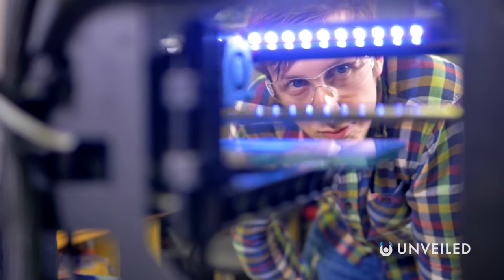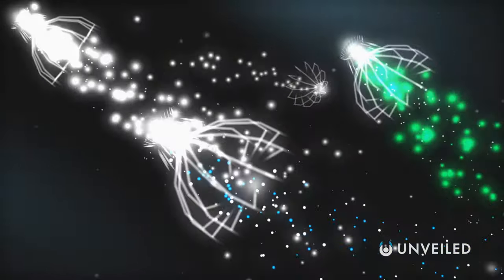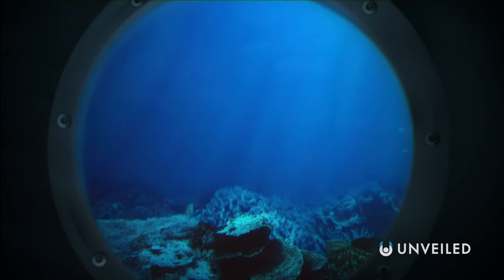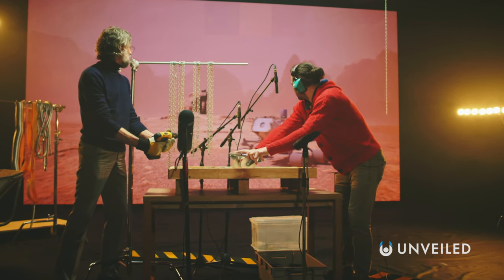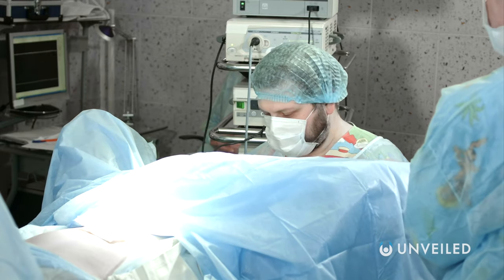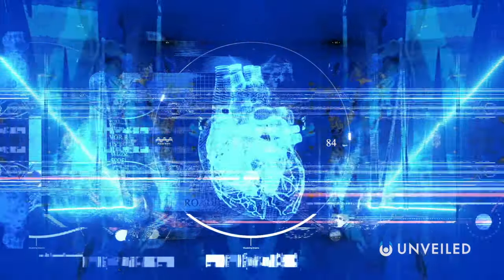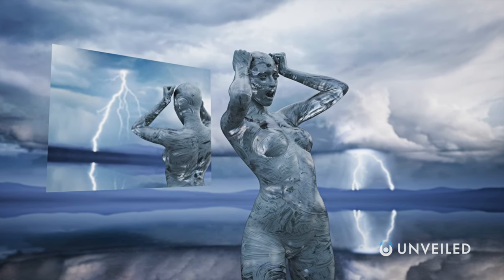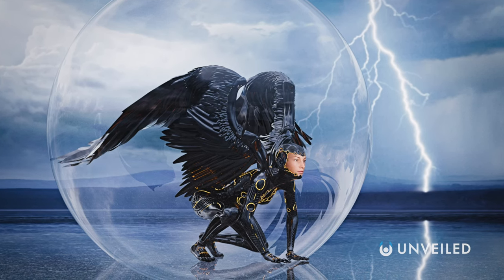The Soft Robotics That Could Soon Be Inside YOU | Unveiled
The soft robots are coming! Join us... and find out more!

In this video, Unveiled takes a closer look at the growing world of soft robotics! These machines aren't like the clunky, shiny retro models of yesteryear... they're lifelike, maybe a little creepy, and they could soon be inside your very body!

0:00 Intro
0:38 What Are Soft Robotics?
1:35 Inspired by Nature
3:23 NASA and Soft Robotics
3:57 Impact on Medicine
6:31 Robots That Feel Pain
8:11 Conclusions